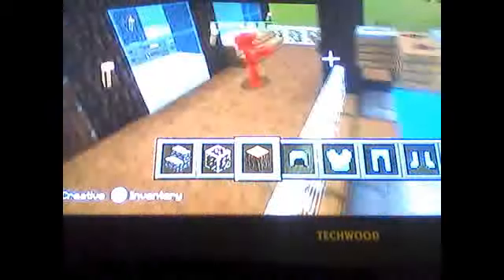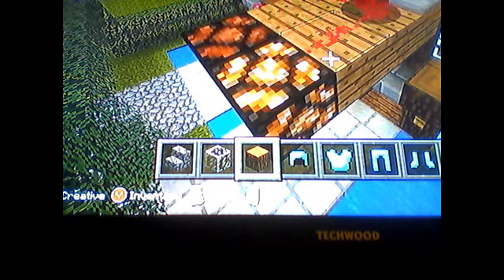minecraft city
hope you enjoy the intro